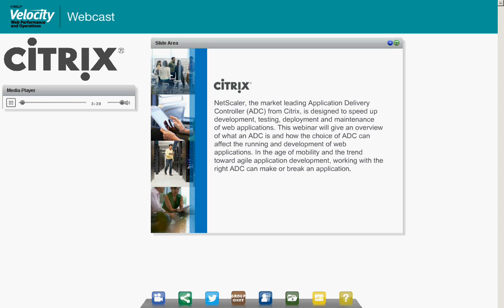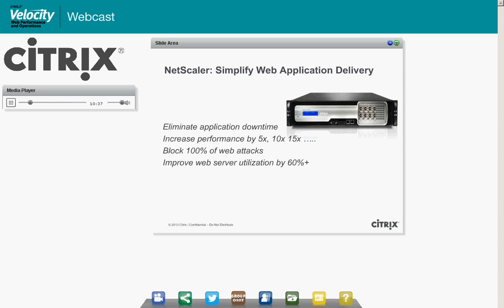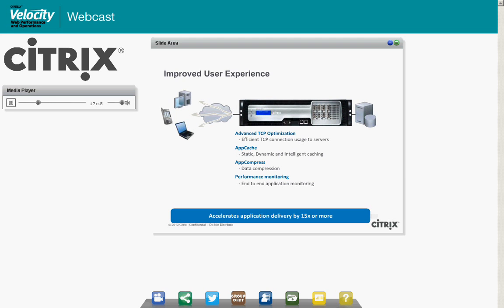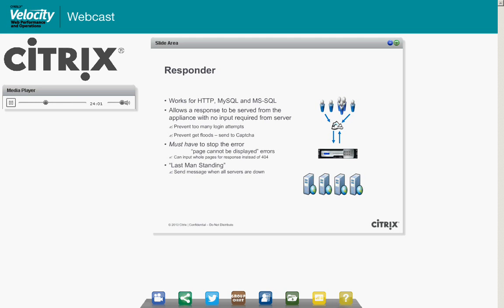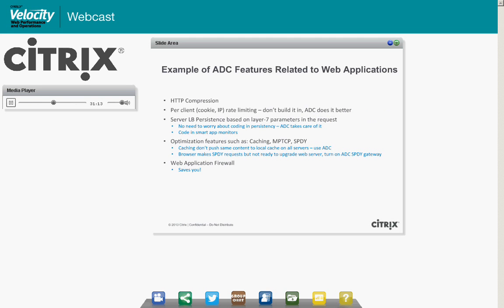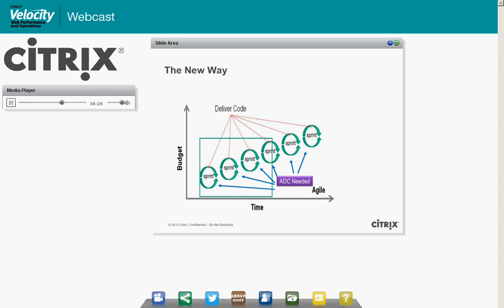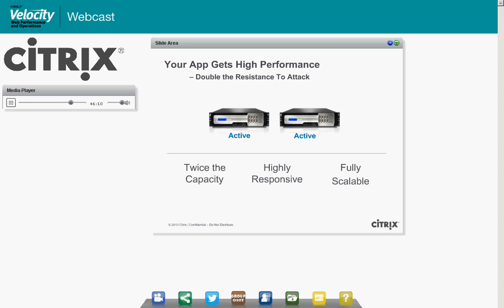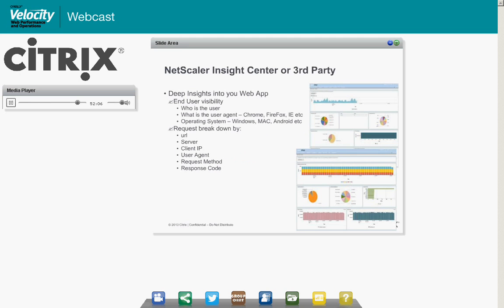O'Reilly Webcast: Cloud Networking - What it means for App Development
This presentation will look at the application delivery controller's effect on the development, deployment and maintenance of applications, and web applications in particular. Starting with an overview of the evolution of load balancers into Application Delivery Controllers (ADCs), the presentation will then dive deeper into how the choice of an ADC affects applications in the longer term; especially in the age of mobility and the trend to agile development of applications.

About Graham Melville

Graham Melville has over 25 years in the networking and mobility space. He has a diverse sales, marketing, technical and business background in manufacturing, including Symbol/Motorola, Nokia and Meru Networks. In the partner channel, he was a general manager of a reseller; and in the area of distribution, he directed a region. Graham holds patents in the WLAN space and has been a voting member of the IEEE802.11 security group. You can follow him on Twitter @gmelville80